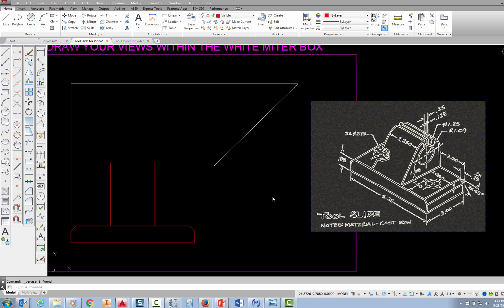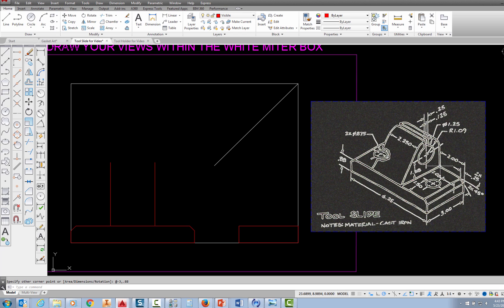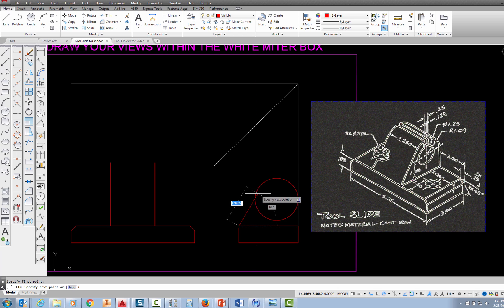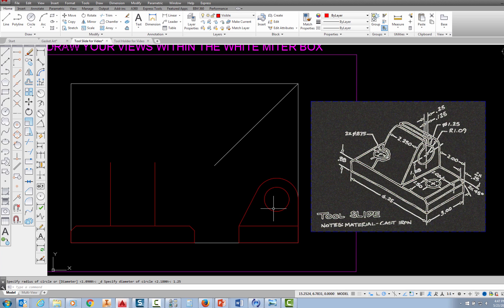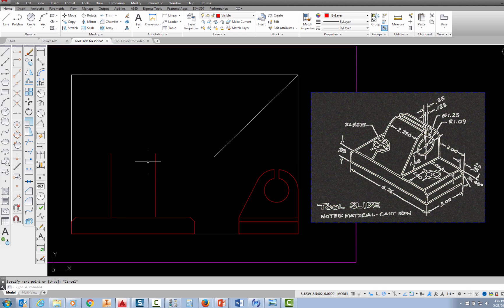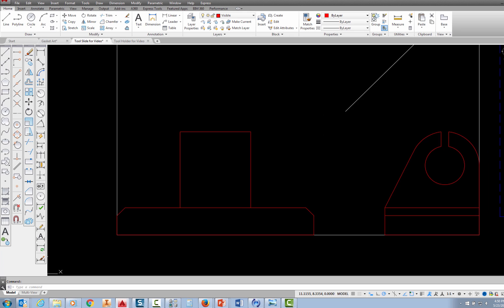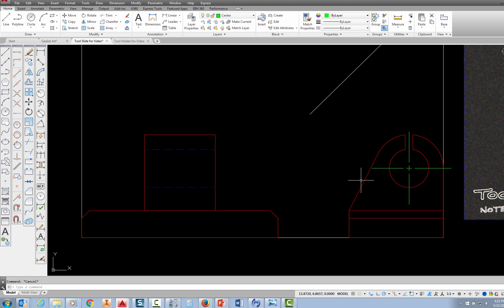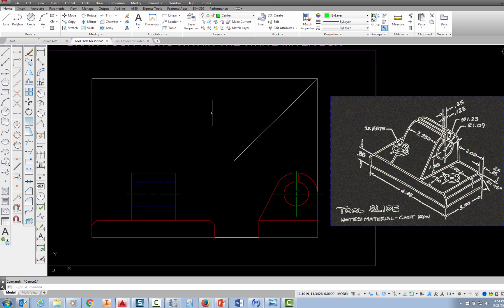Tool Slide Part 2 - Right View